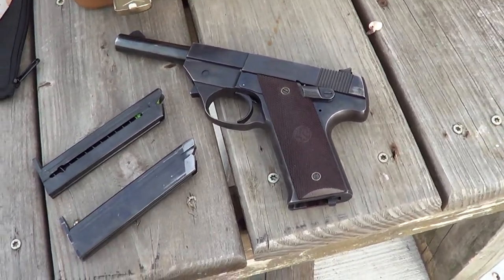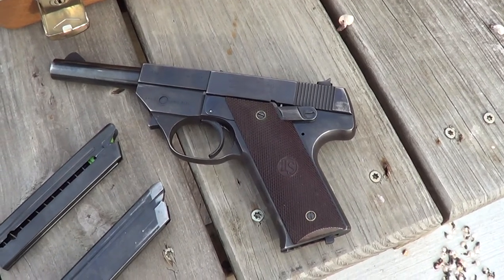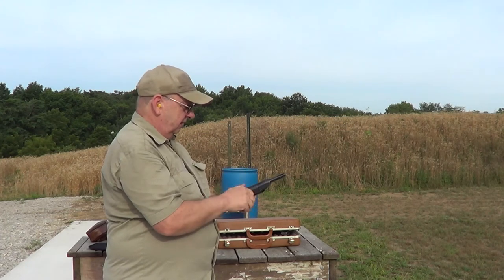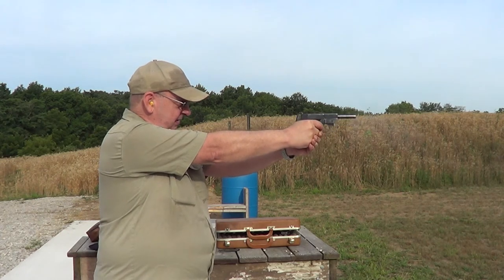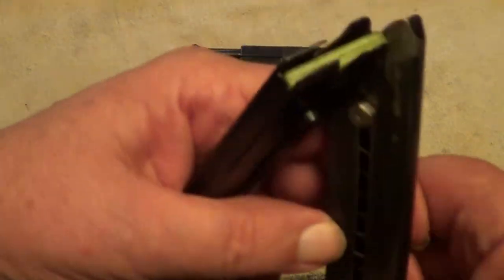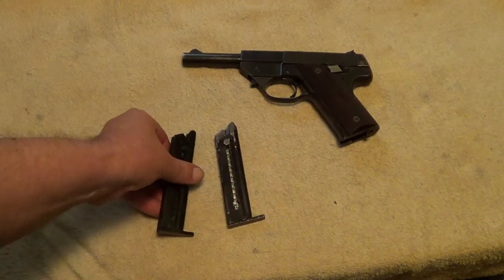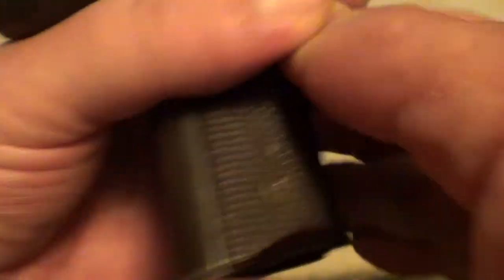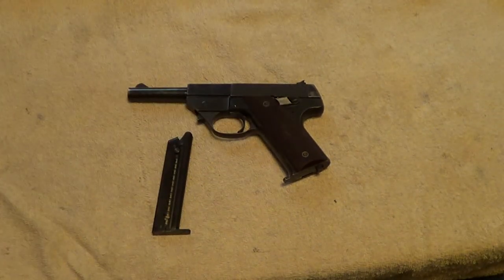Hi-Standard Model GB 22LR Pistol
The model GB was one of the short grip pistols made by Hi-Standard around 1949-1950. A little less than 5,000 of this model were made.

Shout out for ShootFastFun.